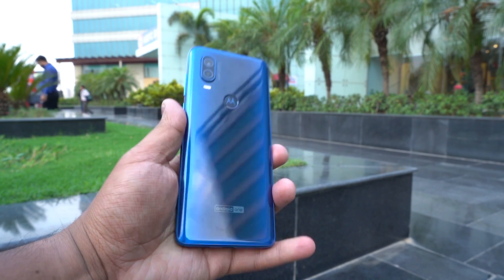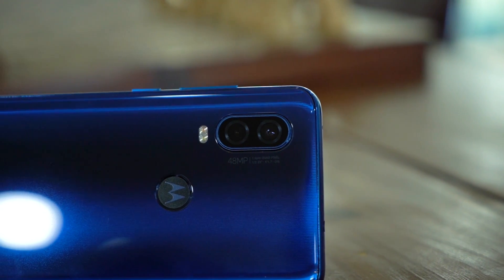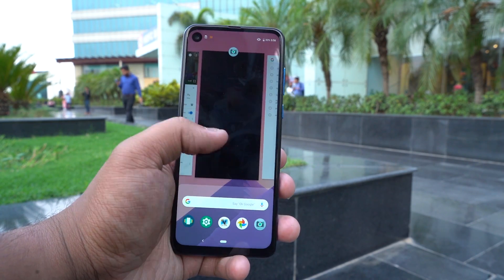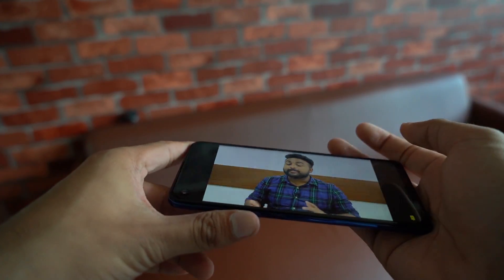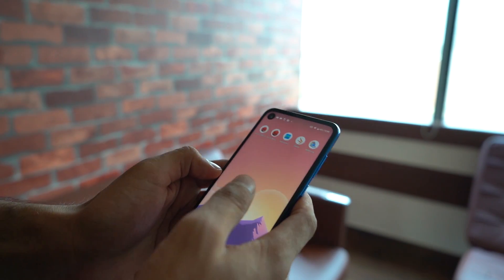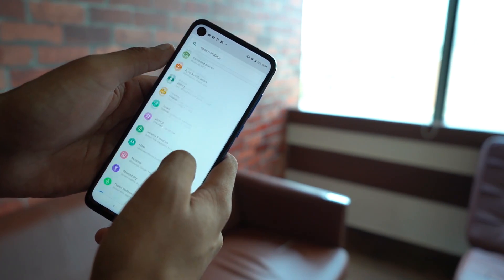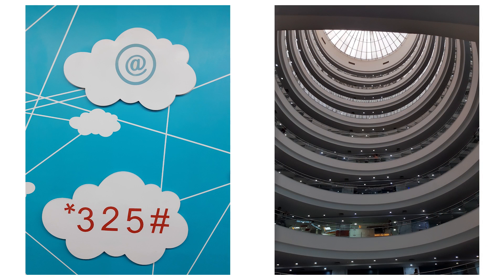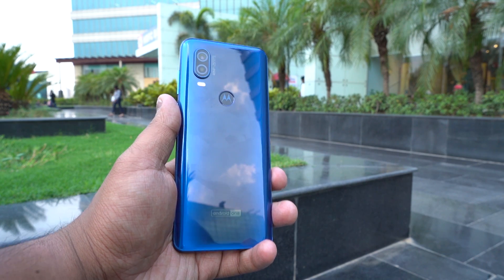Motorola One Vision: hands-on review, camera samples, PUBG and more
The Motorola One Vision priced at Rs 19,999 is a great phone for watching videos on its 21:9 aspect ratio display.

Host: Sreehari
Editor: Divyansh